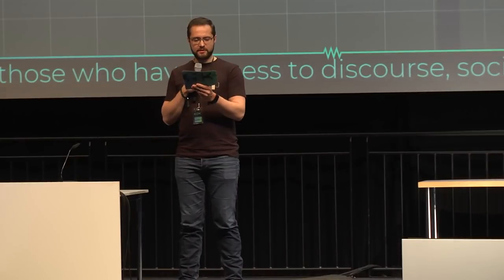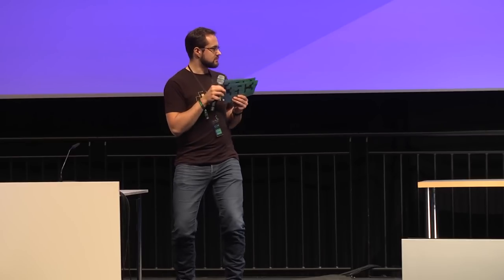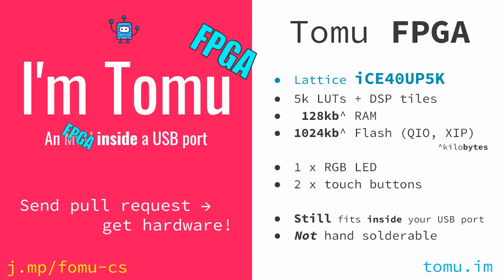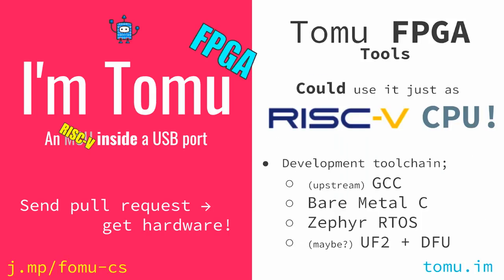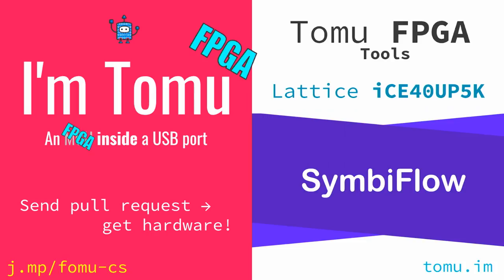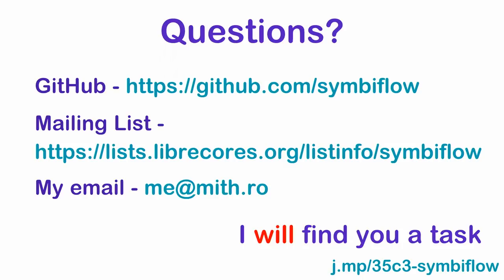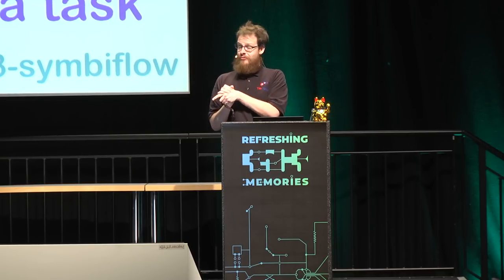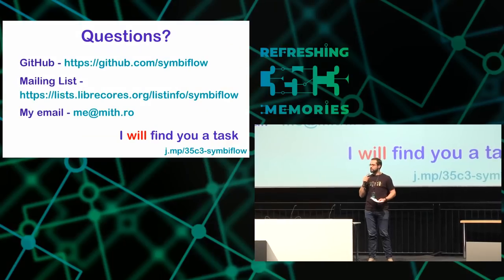35C3 - SymbiFlow - Finally the GCC of FPGAs! - deutsche Übersetzung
A fully FOSS, Verilog to bitstream, timing driven, cross FPGA, usable toolchain.

The SymbiFlow project aims to be the "GCC of FPGAs" - a fully open source toolchain supporting, multiple FPGAs from different vendors. Allowing compilation from Verilog to bitstream without touching vendor provided tools, it includes support for large modern FPGAs like the Lattice ECP5 and Xilinx 7 series. These FPGAs can be used for things previously out of reach of FOSS tools, things like high resolution video and many gigabit networking. We have also documented the FPGA bitstreams to allow other new tools and a process for replicating this effort on new types of FPGAs!

The SymbiFlow project aims to be the "GCC of FPGAs" - a fully open source toolchain supporting multiple FPGAs from multiple different vendors. FPGAs have been around since 1980s but most have previously require getting giant closed source proprietary black boxes from the FPGA vendor (10 gigabytes or more!). Thanks to SymbiFlow this is no longer the case!

Like the previous IceStorm efforts, SymbiFlow includes both documentation of FPGA bitstreams and a workingtoolchain for compiling Verilog into these bitstreams. Unlike previous efforts, this new toolchain supports industry standard timing driven place, and route and significantly larger designs. This makes SymbiFlow a big change over the previous Project IceStorm effort and enables support for large, modern FPGAs that can be used for things like high resolution video and many gigabit networking.

This presentation will give you an update on the current status of the project. What currently works, the future roadmap and how you can help with the project and how to expand the number of supported FPGAs even further.

Currently SymbiFlow is supporting the Lattice iCE40 plus two modern, capable and popular FPGAs architectures - the Lattice ECP5 and Xilinx 7 Series. The project has also gone to an effort to provide a well documented process for understanding FPGA bitstreams. This provides a clear pathway for new contributors to extend the tooling to support even more FPGAs!

Come find out about how a small group are changing the world of FPGA development!

About FPGAs

Due to their reconfigurable nature, FPGAs make hardware problems into software problems and enable anyone to building custom integrated circuits. This means you could create your ideal microcontroller, not what some manufacturer thinks you want. You can have the exact right set of peripherals including as many SPI, I2C or CAN as you want!

Previously developing for FPGAs has require getting giant closed source proprietary black boxes from the FPGA vendor (10 gigabytes or more!). This has strongly hampered their adoption and reduced them to niche use cases. However, with the ending of Moore's law and things like RISC-V, FPGAs have a strong role to play in enabling open source communities to participate in the explosion of new hardware design. They also enable us to apply the high speed of innovation and security we expect from an open source software.

Presenters

Tim 'mithro' Ansell is the founder of TimVideos.He is known for having to many projects including hardware like the HDMI2USB.tv, I'm Tomu and many more! Through this frustration with FPGA toolchains while developing these projects he ended up being heavily involved with the development of the SymbiFlow project.

Tim 'mithro' Ansell